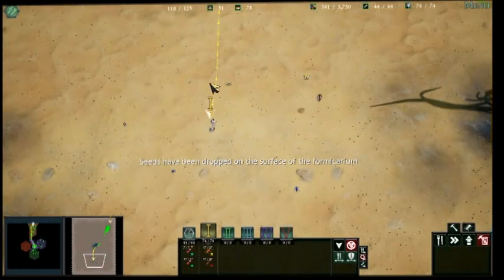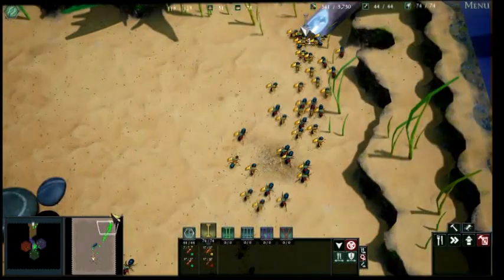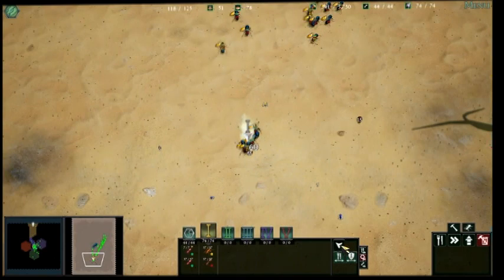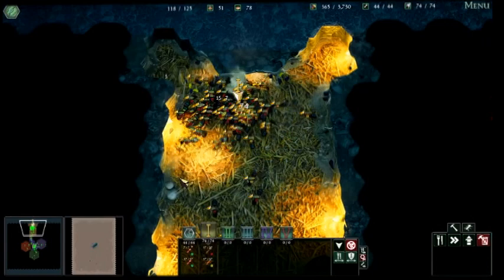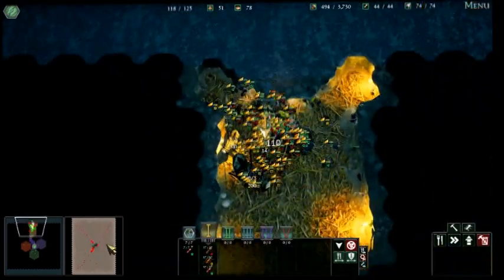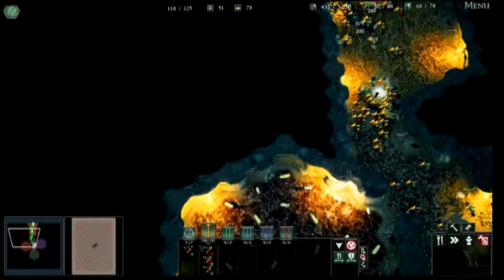we beat formicarium challenge 2 with 37 of every ant at level 3